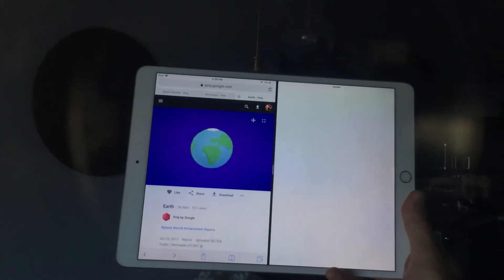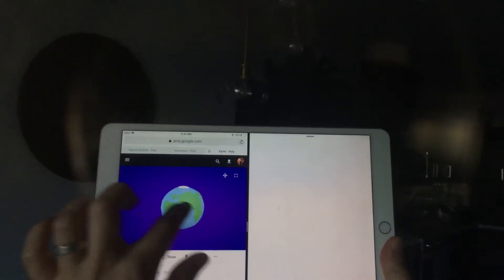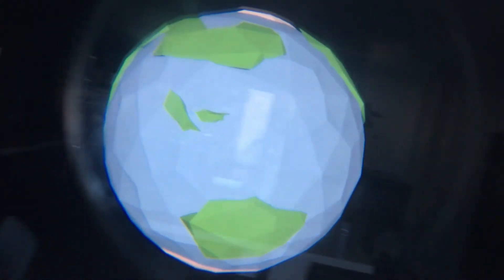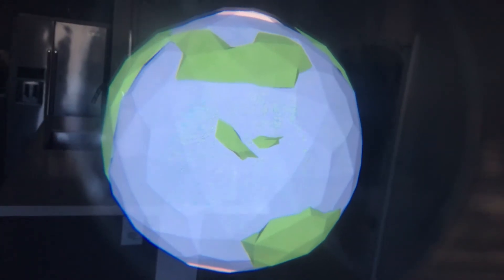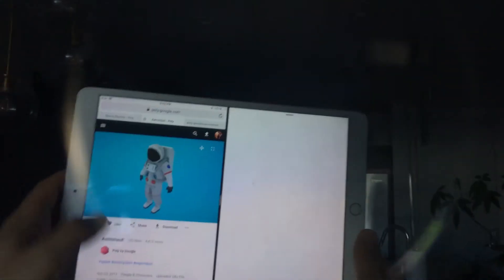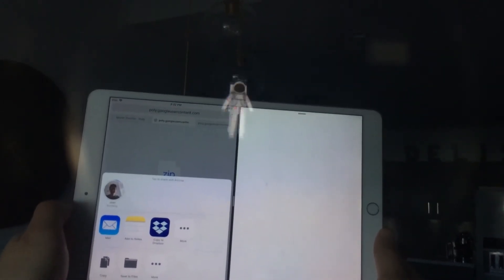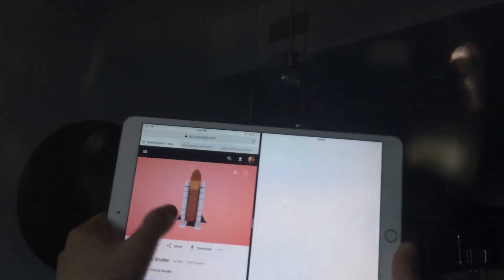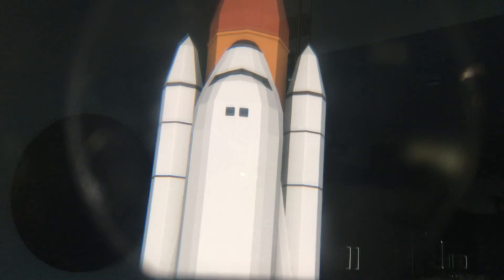Ghost 3D Viewer | Preview 3d models in Augmented Reality with the Ghost Headset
With Ghost 3D Viewer you can preview any 3D model in your own environment to real scale. With Airdrop you can wirelessly send 3D models to the Ghost Headset from your computer hard drive or your favorite online 3D model library.